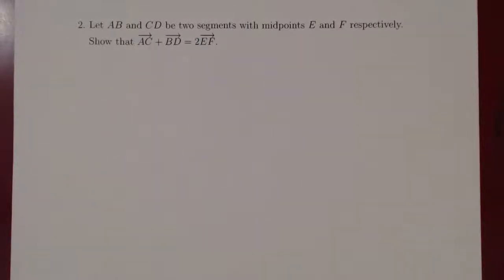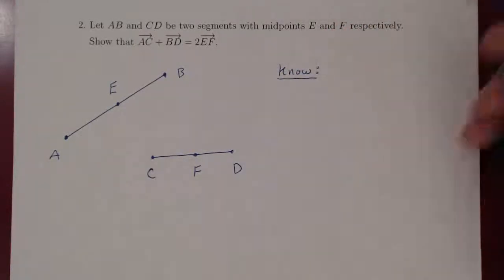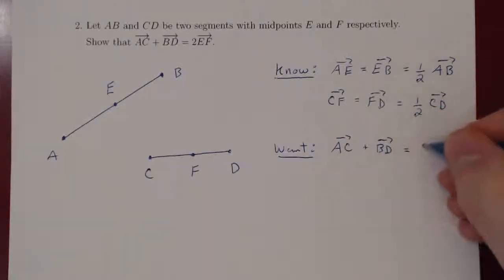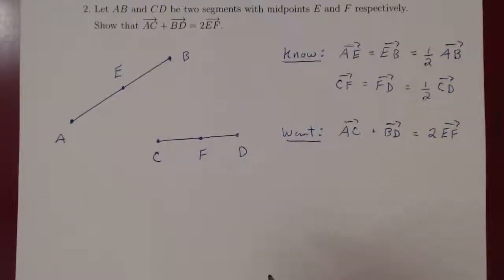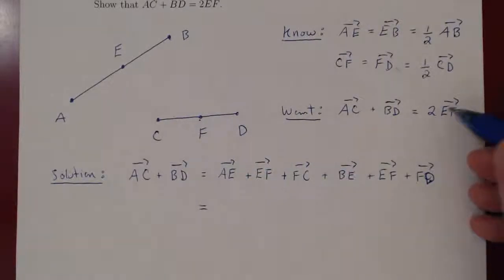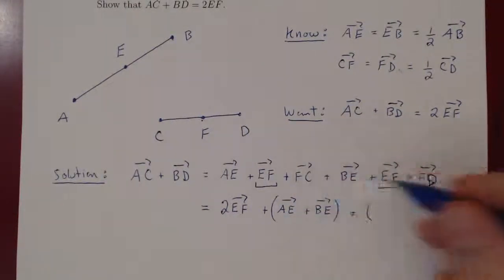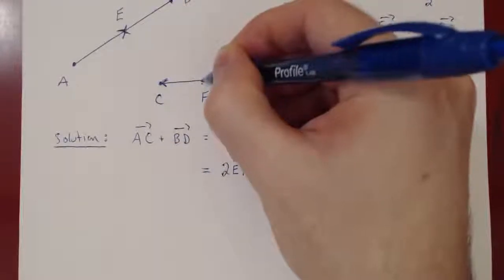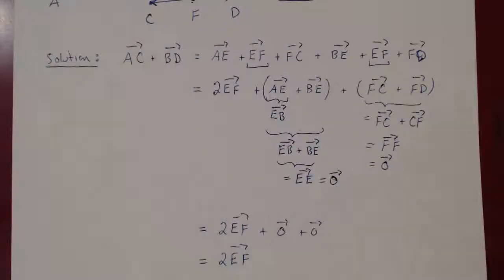Geometric Vectors - Problem 2